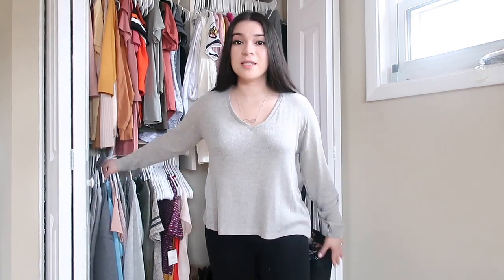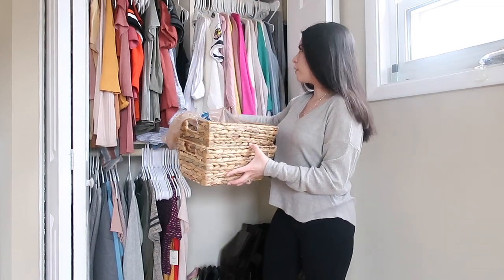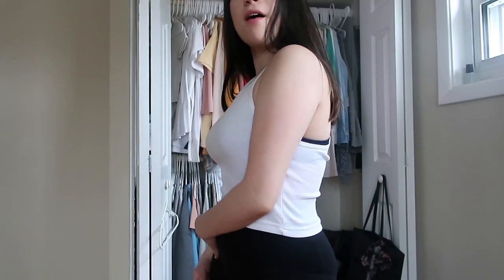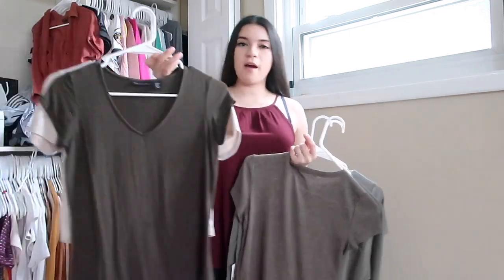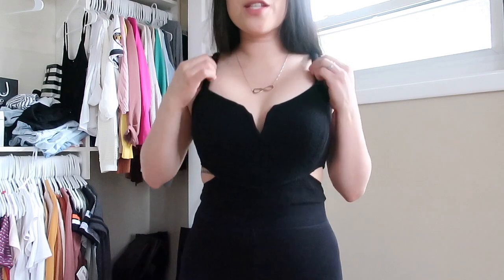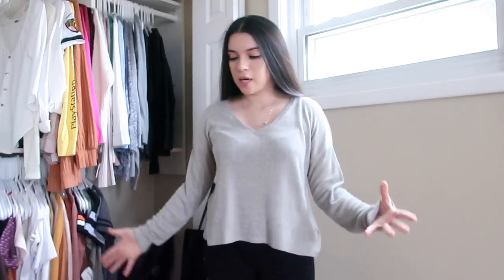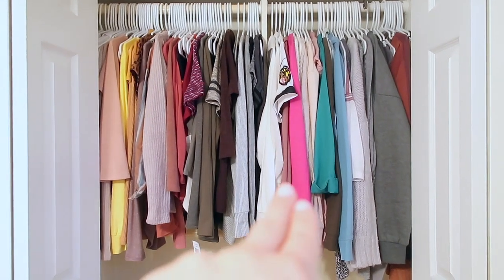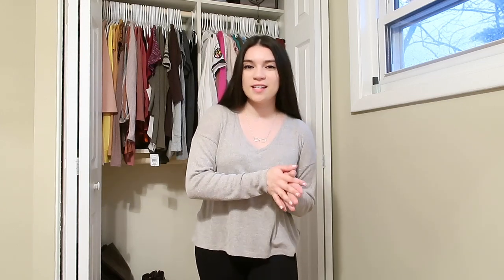closet clean-out + declutter 2020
Starting off the year with a closet declutter!!
Felt so good to get rid of so many clothes that I don't wear anymore :D